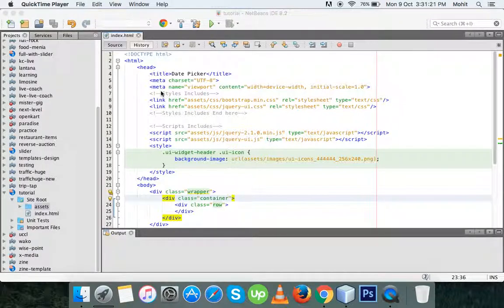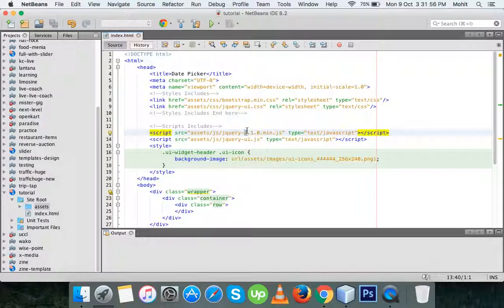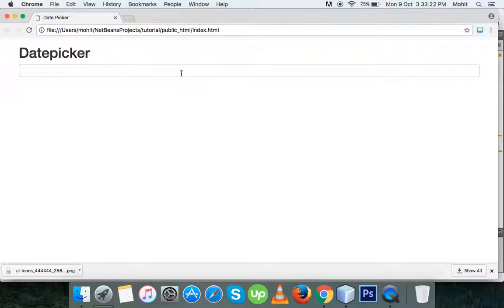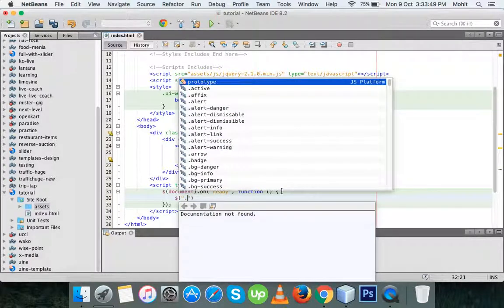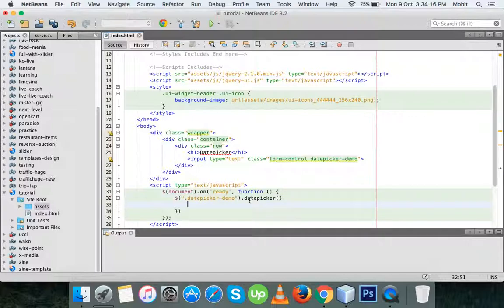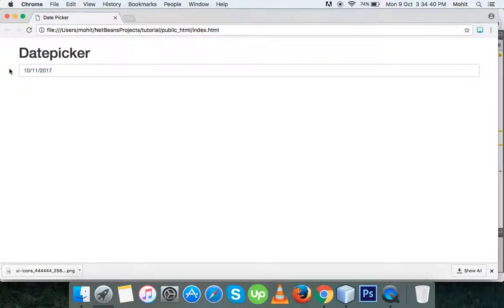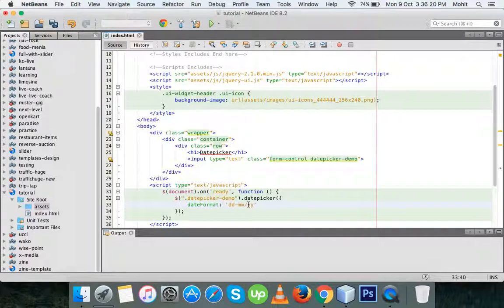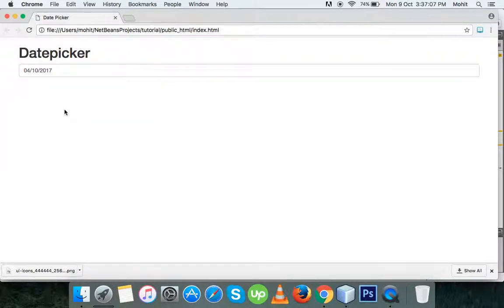jquery datepicker example | how to add a jquery date picker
This is a jquery datepicker example by which you will be able to implement jquery datepicker. jquery ui datepicker is very simple to use and here is a complete tutorial about this.